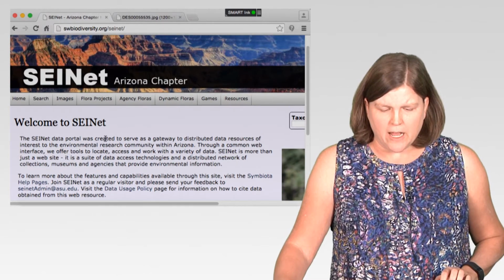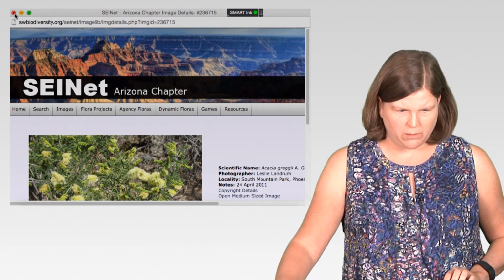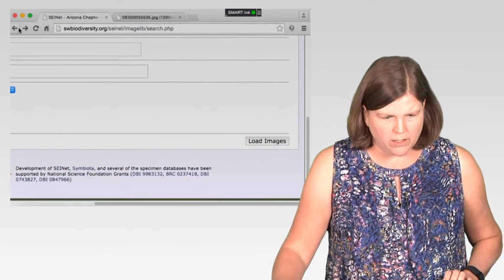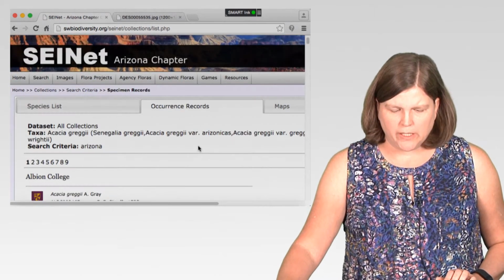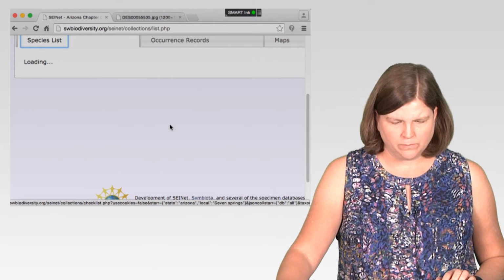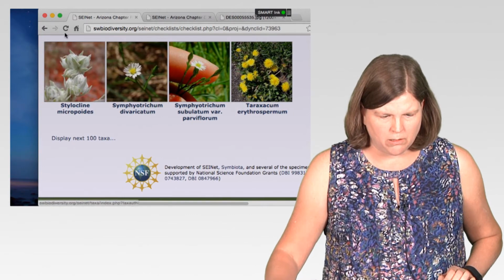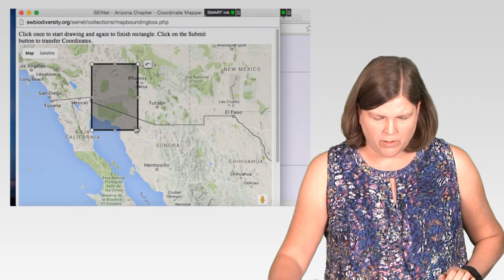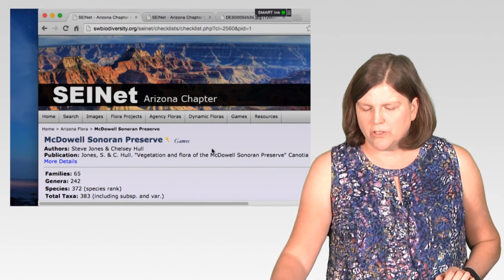Shannon Doan 3/23/2016